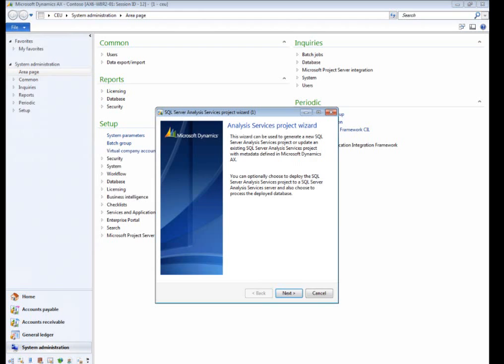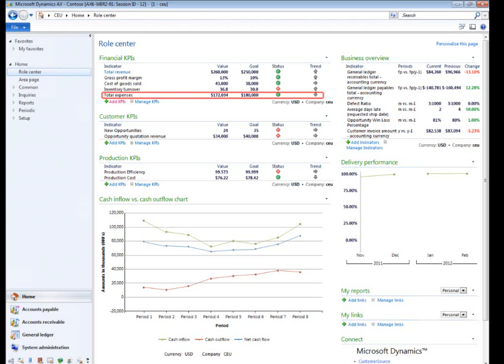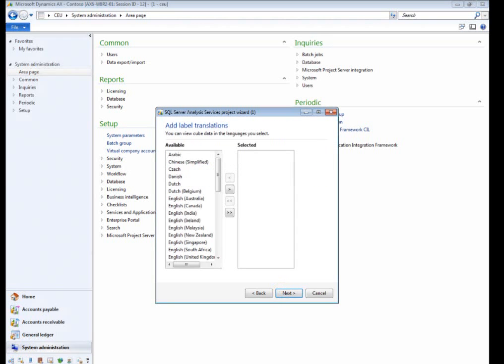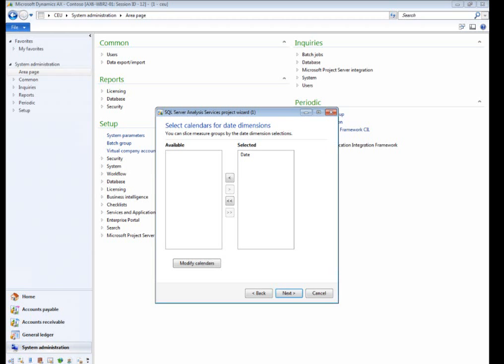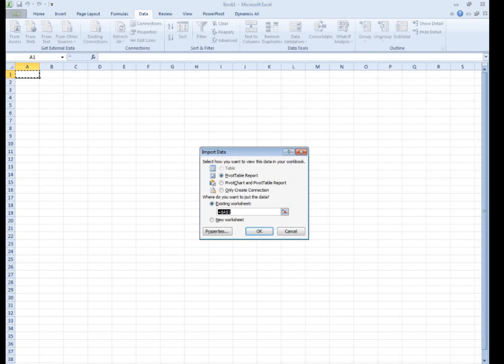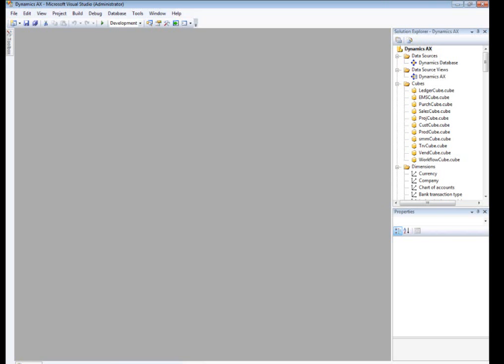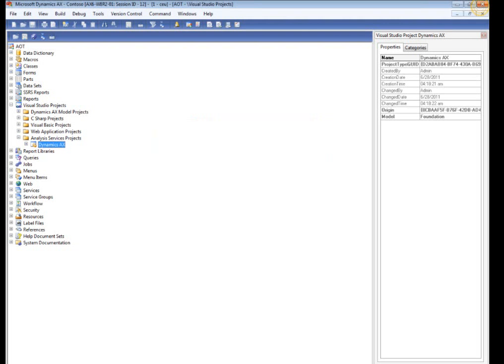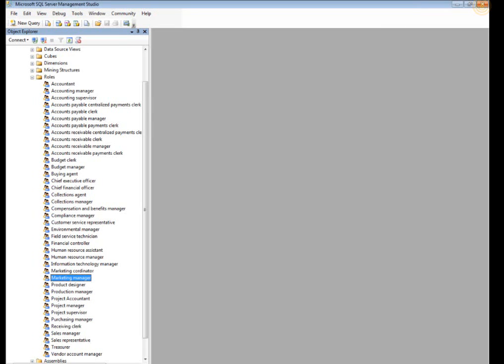Customizing a Business Intelligence Solution in Dynamics AX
This click-through demo is divided into six scenarios designed to show the functionality of the prebuilt Business Intelligence (BI) solution that ships with Microsoft Dynamics AX 2012.